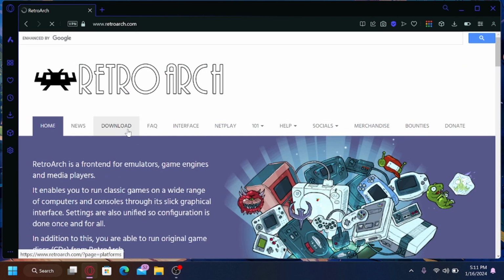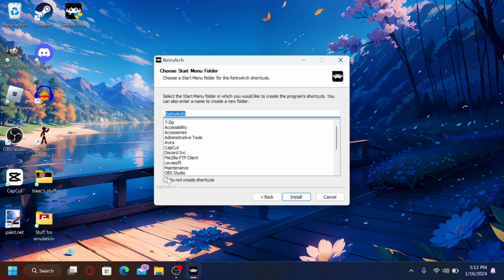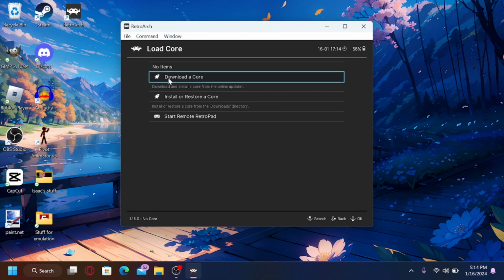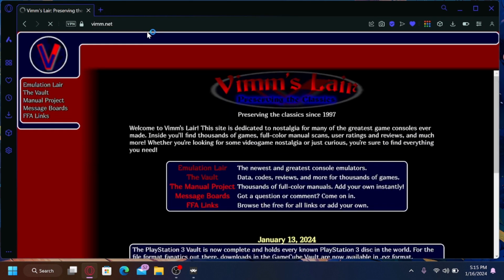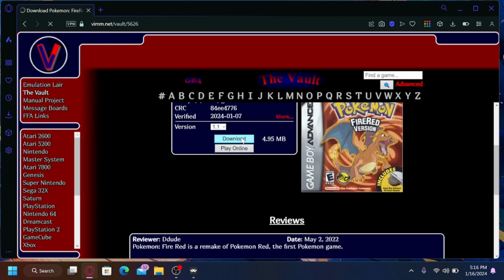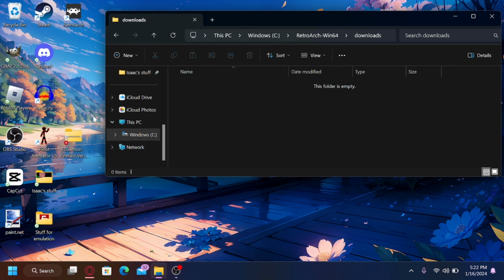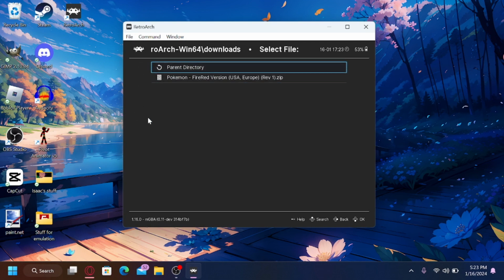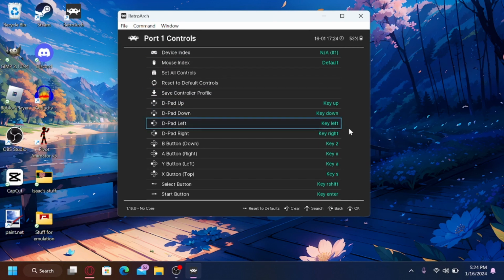How to download and work Retroarch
Sites used:
Retroarch
Vimm's lair
Sorry didn't allow me to leave links